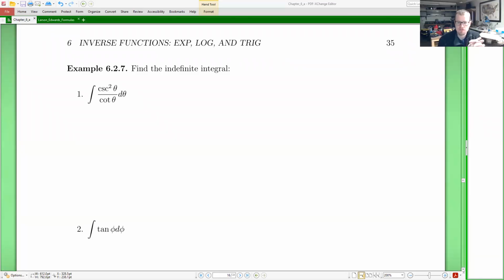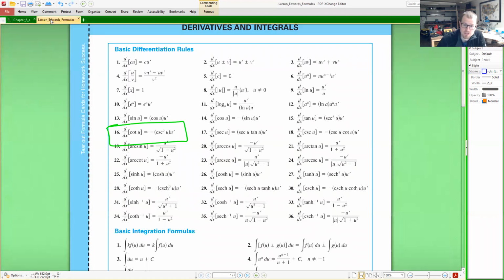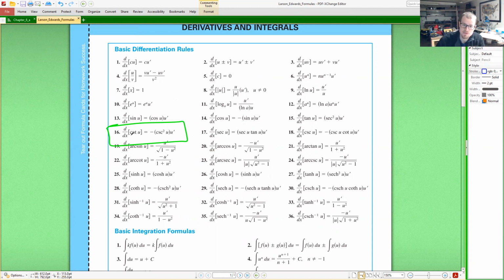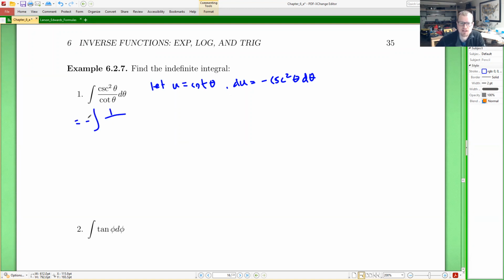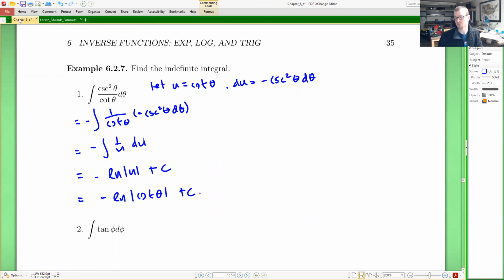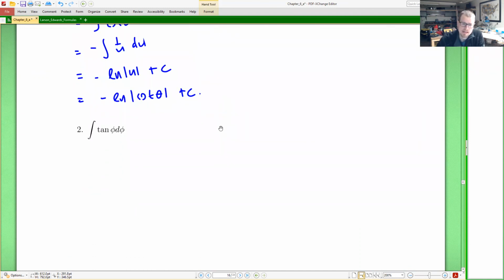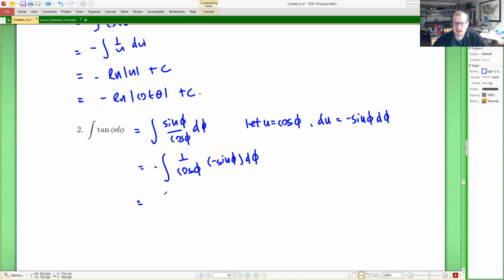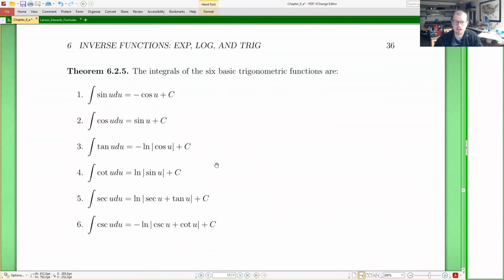MATH 202 - 6.2 Trigonometric Integrals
Examples of integrals involving trigonometric functions which result in the natural logarithm.